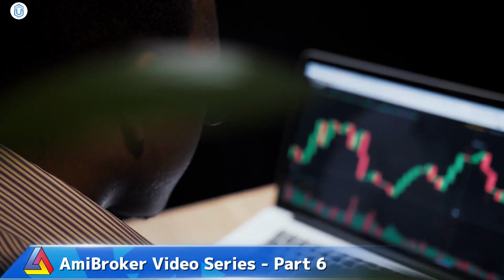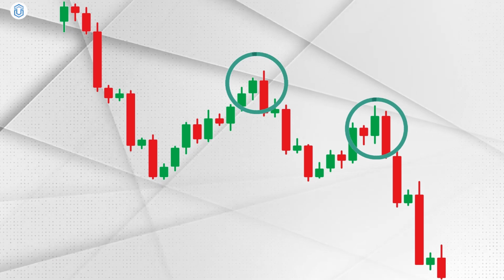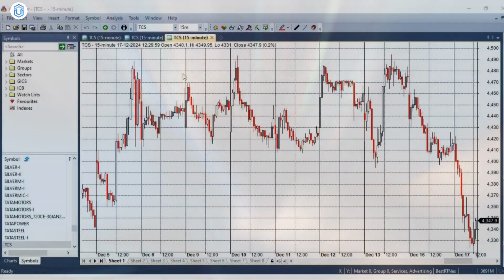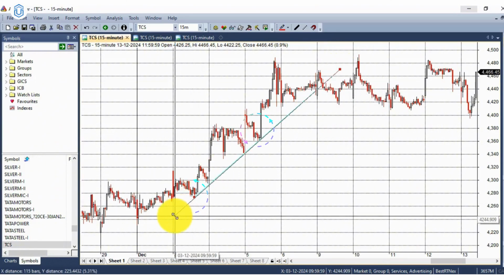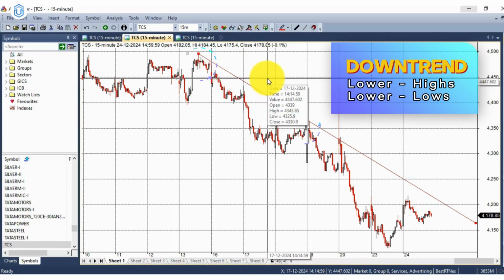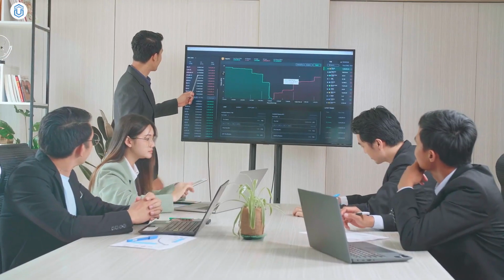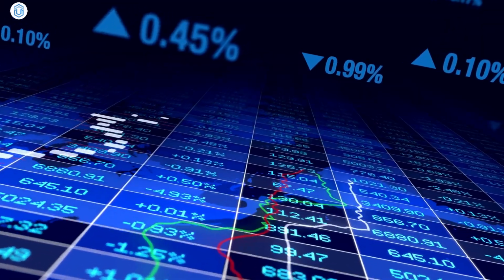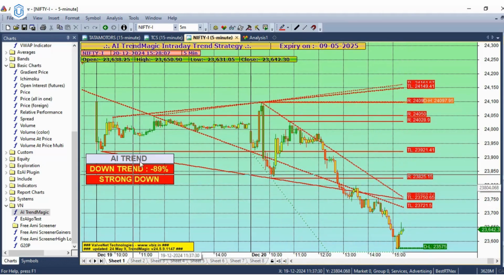Part 6 - Amibroker Tutorial - Explaining Trends and How to Draw Trendlines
In this video, we give examples of how a downtrend shows lower highs and lower lows and how an uptrend shows higher highs and higher lows.

We also introduce trendlines and demonstrate how to draw trendlines to identify both downtrends and uptrends.

We are using AmiBroker Charting Platform to read the charts. You can get the charting software along with Real Time Data from us at the best price.

Best Real Time Amibroker Data Feed for:
1. Equity
2. Futures
3. Options
4. Commodity
5. Currency Segments.

Our real time Amibroker data feed is compatible with Amibroker version 5.4 and above. Our Real Time Data Services for Amibroker are highly reliable and Quality of Intraday Data for Amibroker is very high and the prices are very low. BestRT NEX is one of the most reliable Amibroker Real Time Data Feed and it is very easy to use and user friendly. **

Tick-by Tick data, with Multiple Timeframes & Multiple PC Login.

Instant Activation and 360 days of backfill.